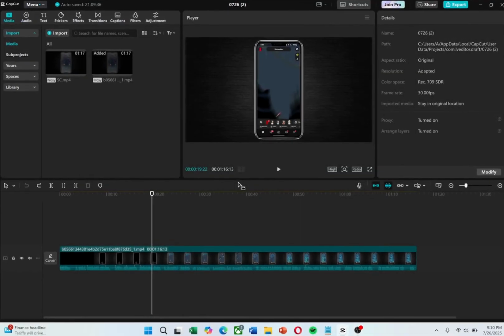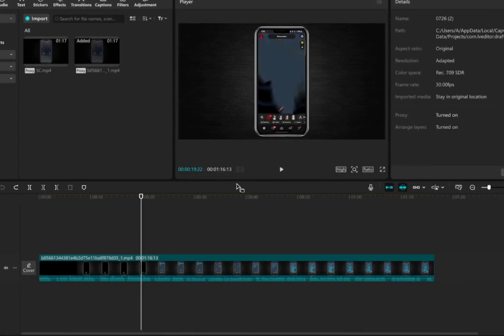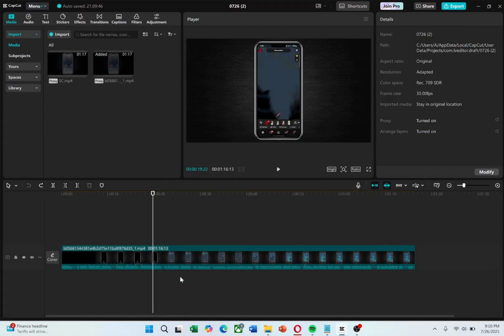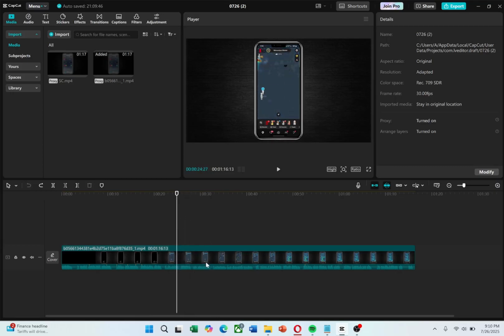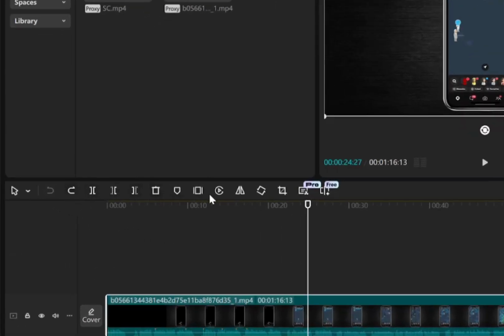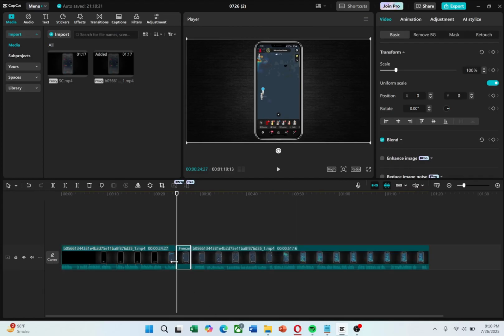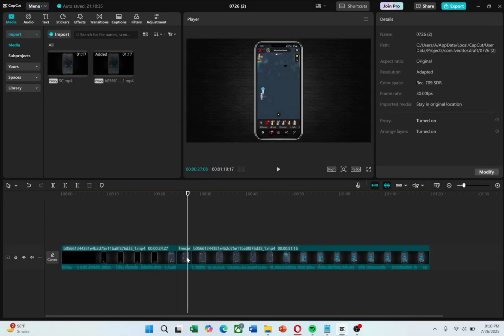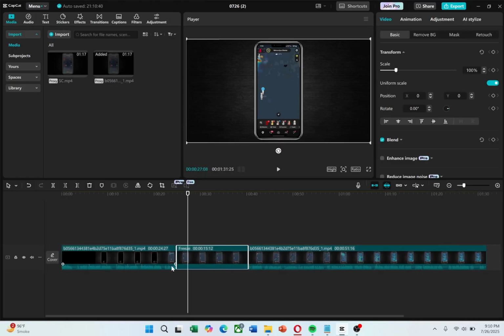How To Freeze Any Video Frame In CapCut Fast!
Want to pause the action for dramatic effect or highlight a key moment? In this quick tutorial, I’ll show you exactly how to freeze video in CapCut PC—perfect for intros, tutorials, memes, or cinematic edits.

In this video, you’ll learn:

How to freeze video in CapCut PC step by step using the Freeze Frame feature

How to use CapCut video editing freeze frame to stop motion and extend the moment

Creative ideas for using freeze frames with text, voiceovers, or zoom effects

Bonus tips for customizing freeze duration and transitions smoothly

Whether you're telling a story, making an edit pop, or adding comedic timing, this feature is a must-know for any CapCut editor.

⏸️ Bonus: I’ll also show how to turn a freeze frame into a thumbnail or background.